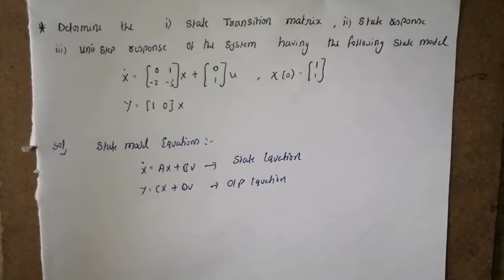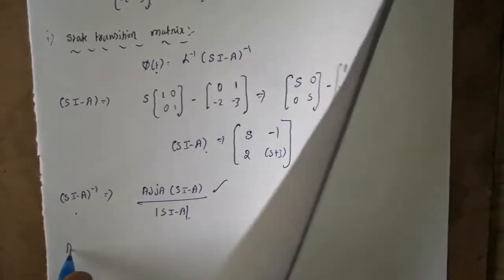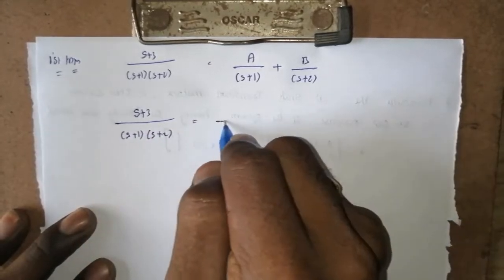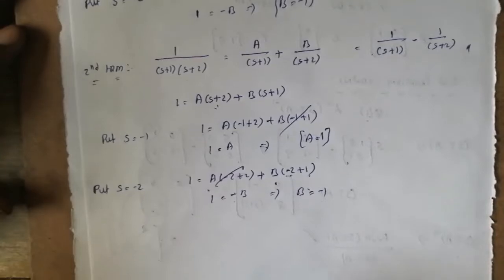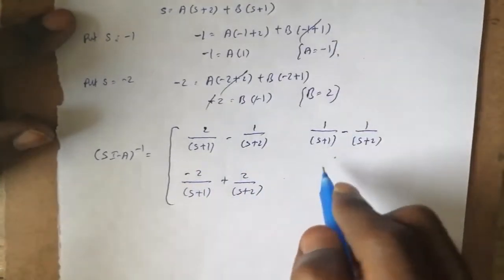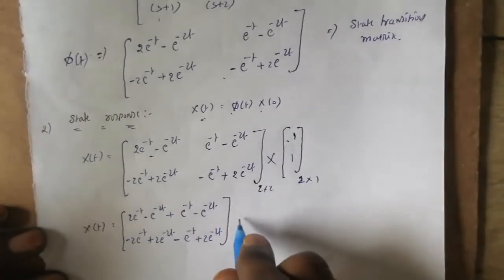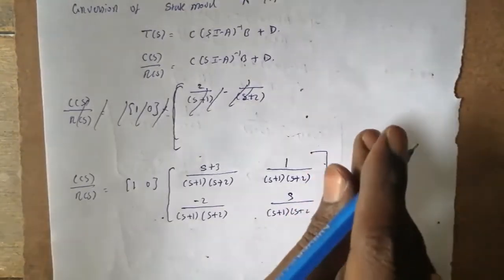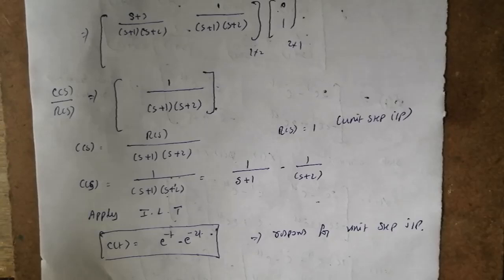State transition matrix (exp-1)